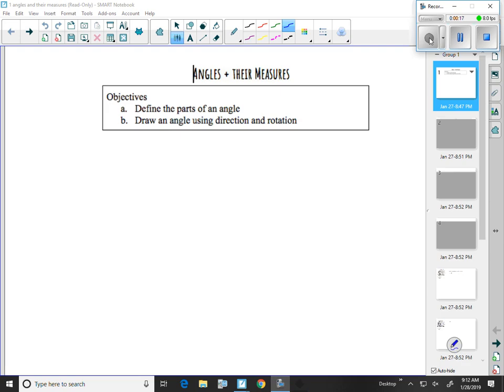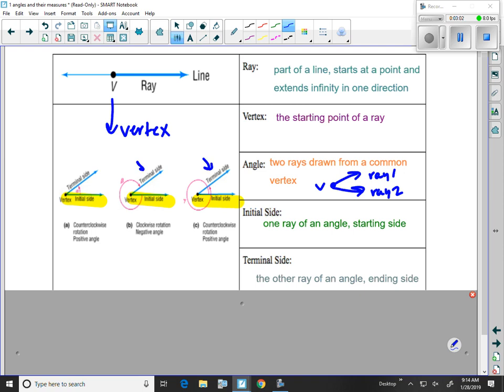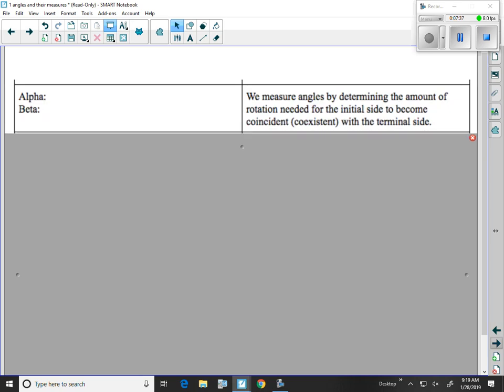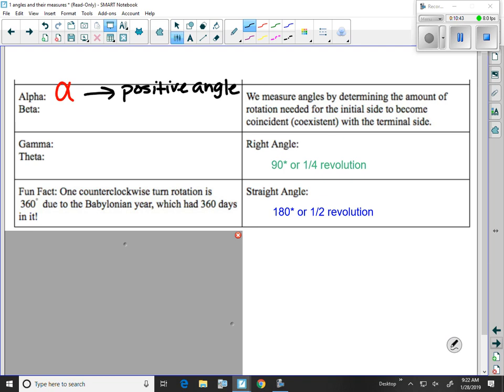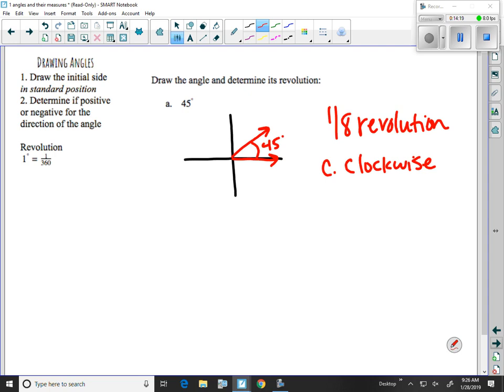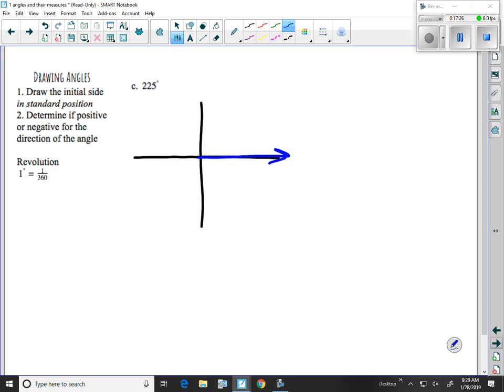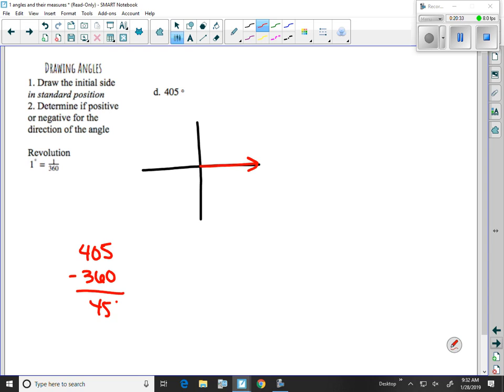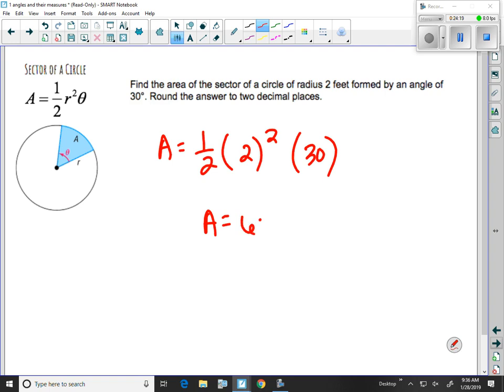Angles + Their Measures Notes